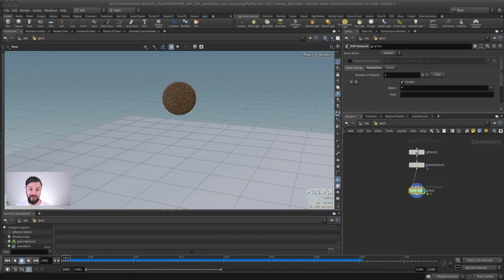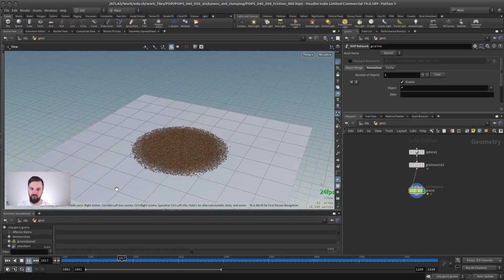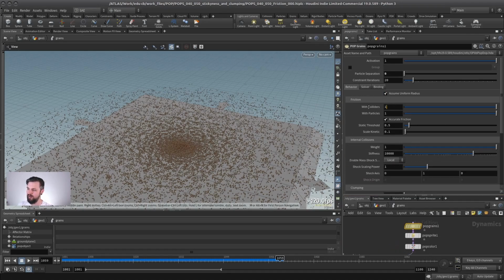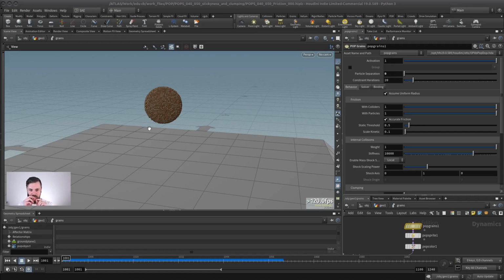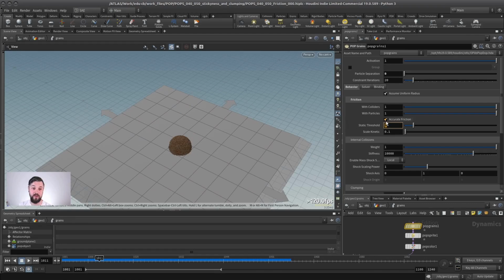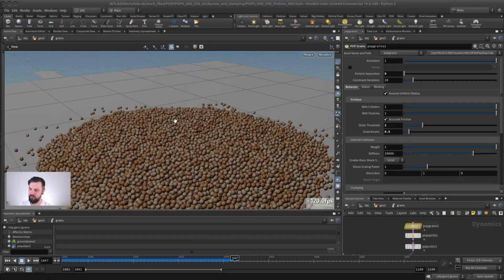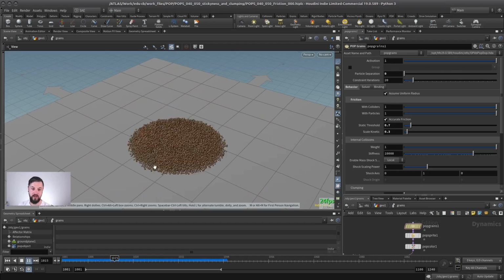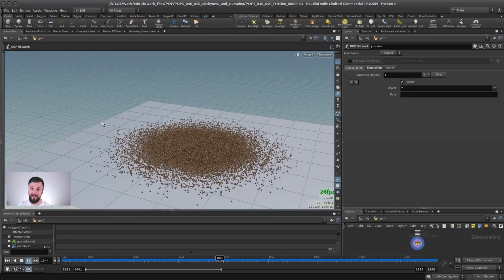6-06 Grains: Friction Stickyiness Simple Clumping